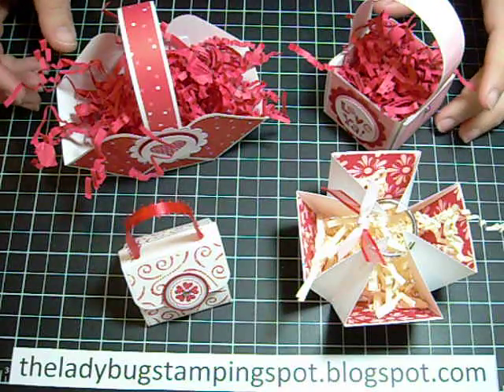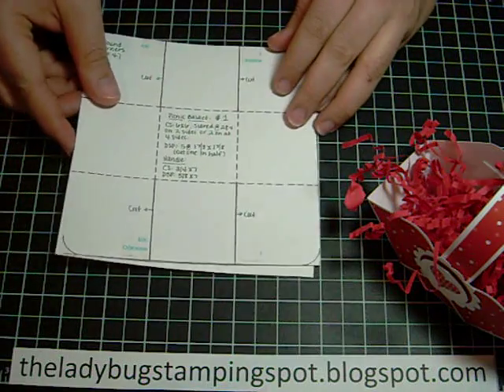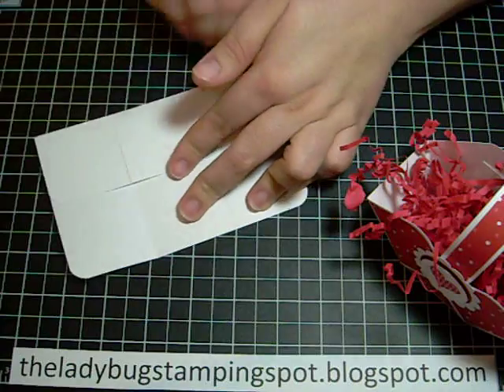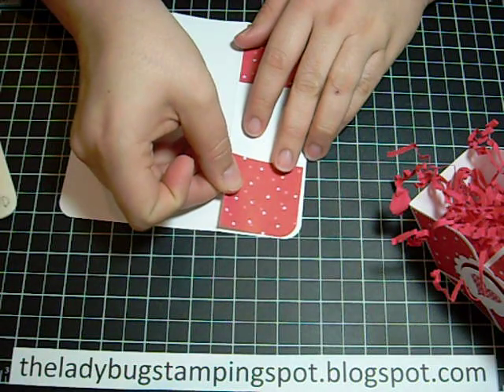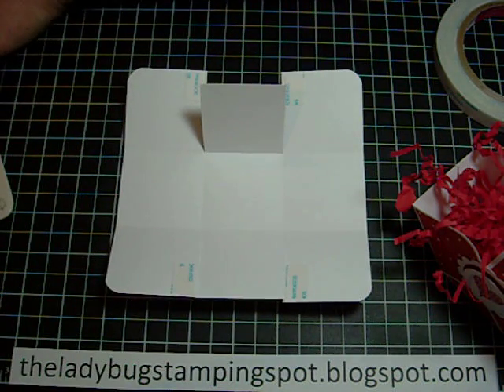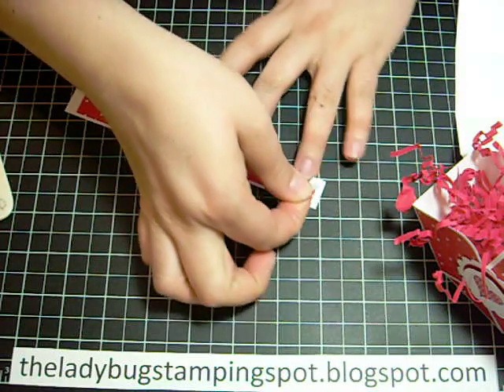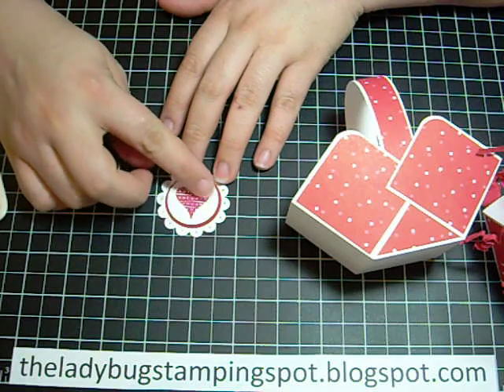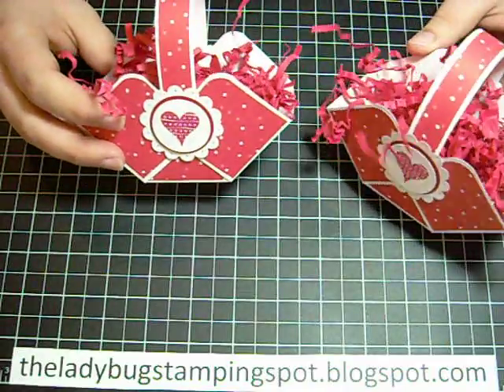Basket Full of Love (1 of 4)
Tutorial with Stampin' Up! Demonstrator Veronica Durfey. I welcome your comments.